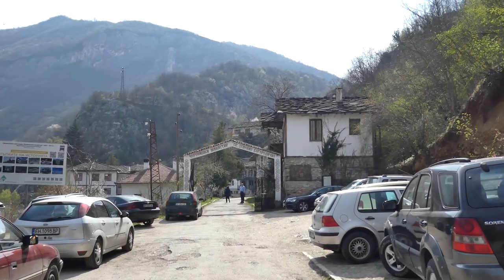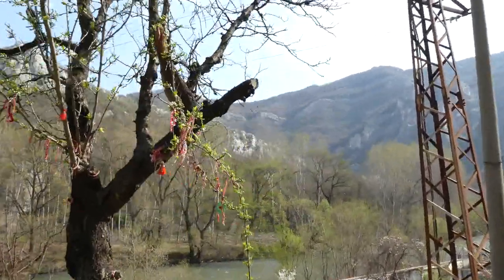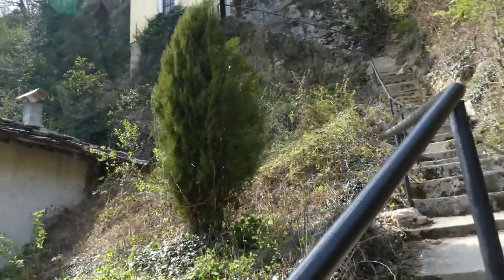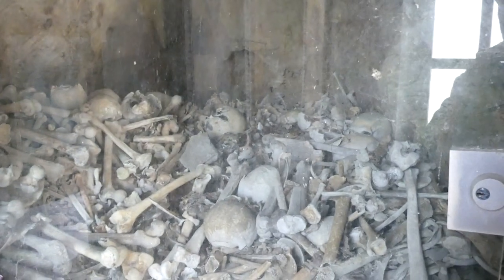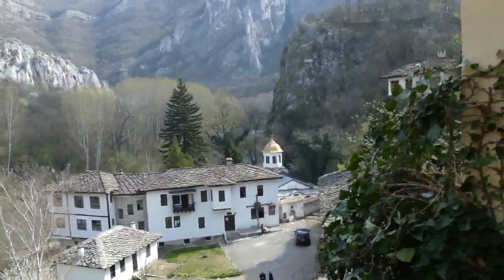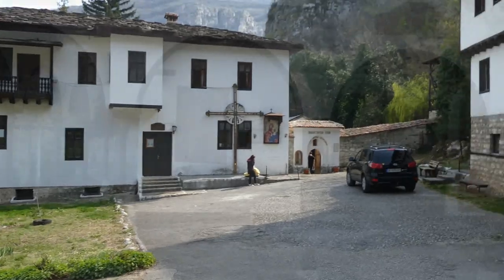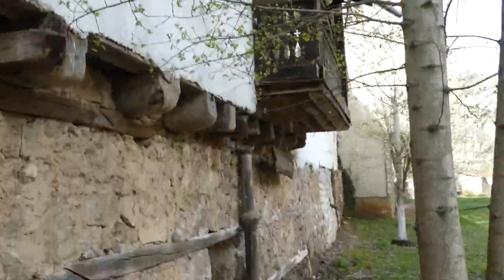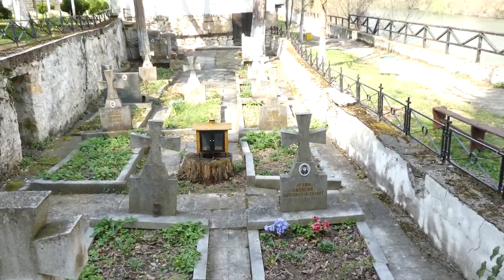Cherepishki Manastir (Cherepish Monastery), Bulgaria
This is one interesting monastery, founded in the second half of 14th century during the reign of the last Bulgarian kings, Ivan Shishman. When the country is finally conquered by the Turks, the monastery is destroyed, too. The name "Cherepishki" convey meaning as "Of Skulls" and the legend says that it came from the covered with white bones of the Ivan Shishman's fallen soldiers surrounding area.